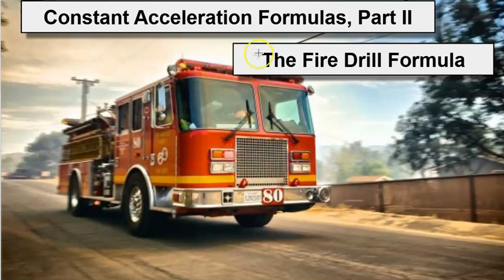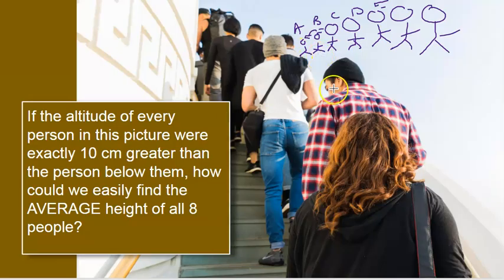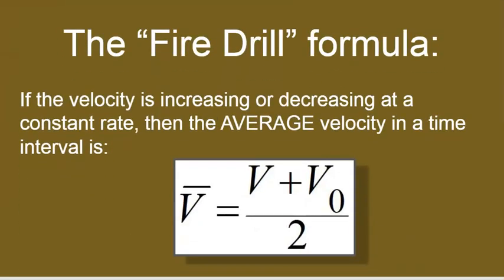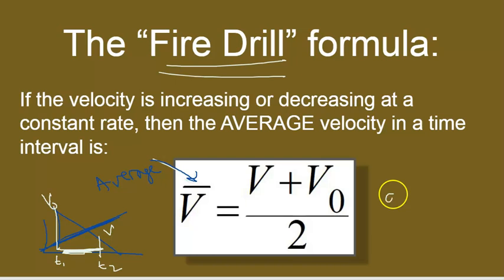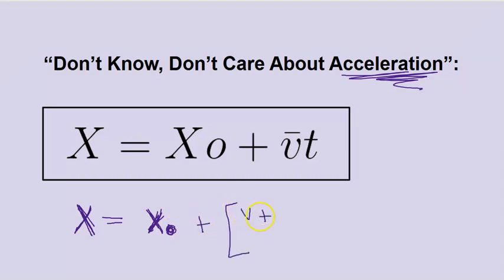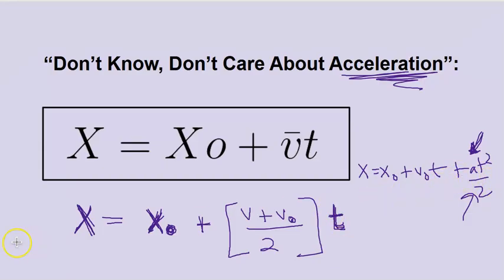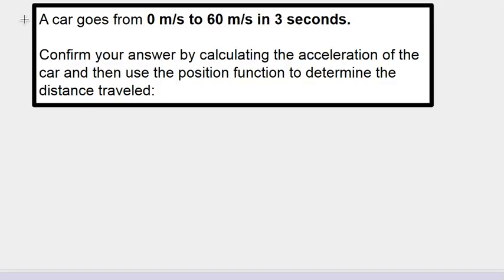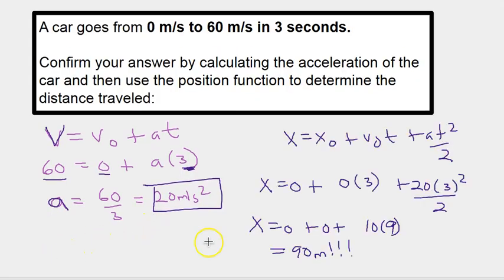PMC U02 Fire Drill Lect